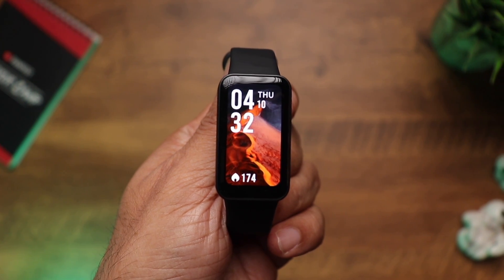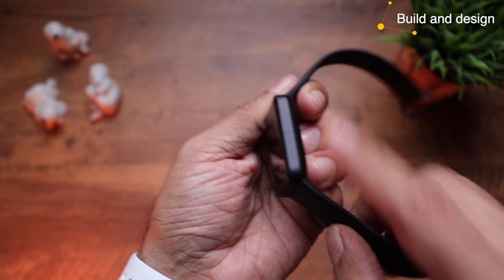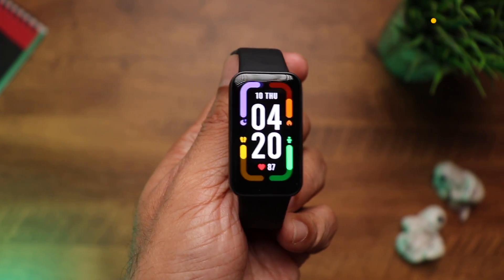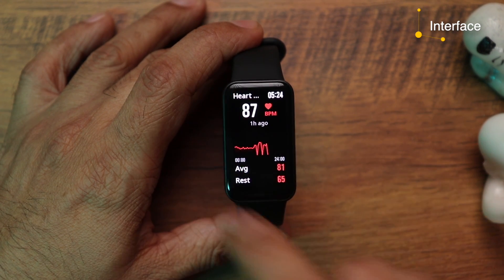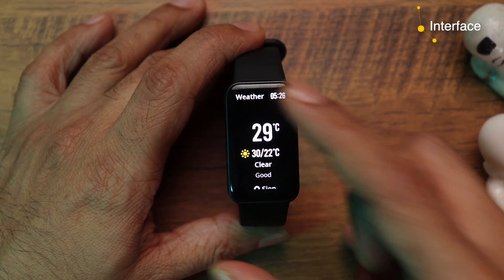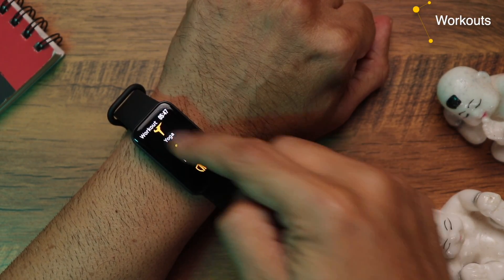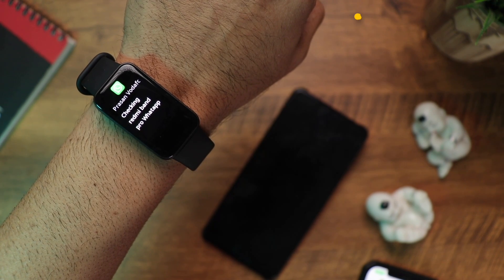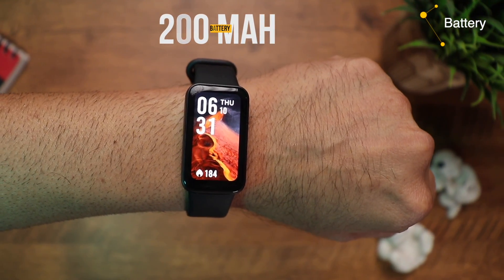Redmi Smart Band Pro | Unboxing & Review | More than most Smartwatches ⚡️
Redmi Smart band Pro Unboxing and Review. Way more than most smartwatches can offer. Watch now

To buy
Redmi Smart Band Pro

timestamp
00:00 - Intro
01:02 - Unboxing and hands on
02:05 - Display
03:11 - Features
03:50 - Interface
06:08 - Health monitoring
06:57 - Sleep tracking
07:15  Workouts
08:07 - Call alerts and notifications
08:29 - Xiaomi wear app
10:13 - Battery
10:43 - Price and conclusion